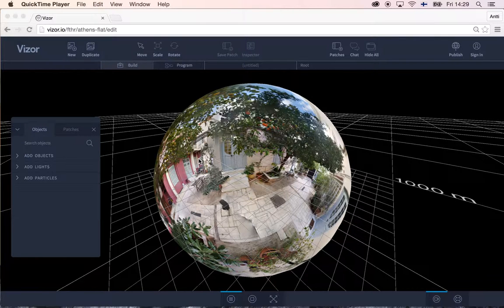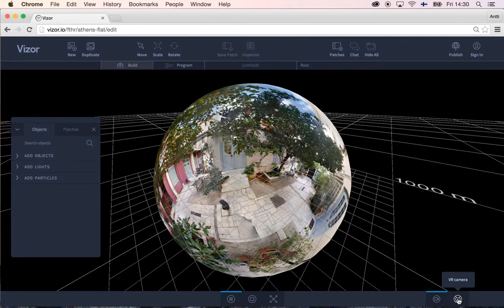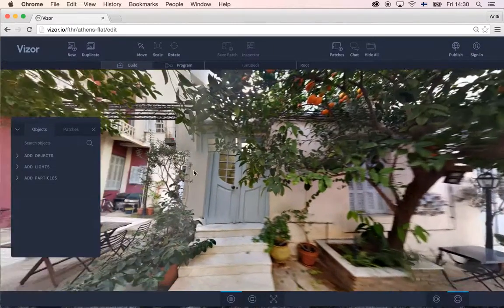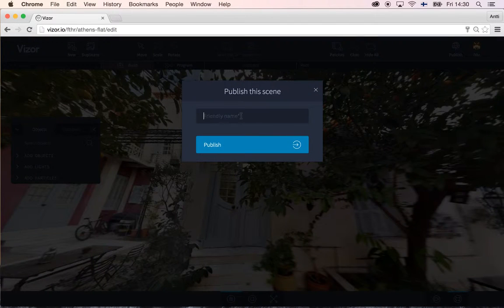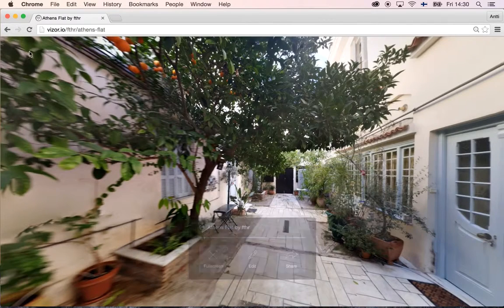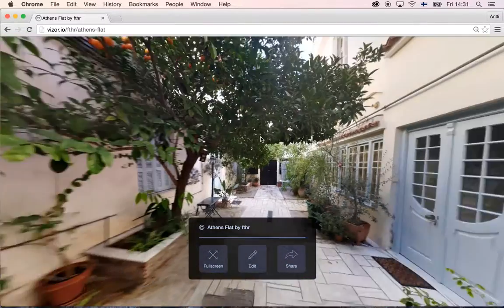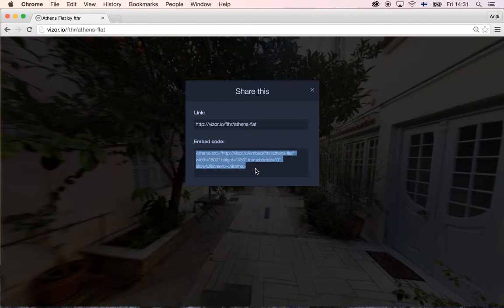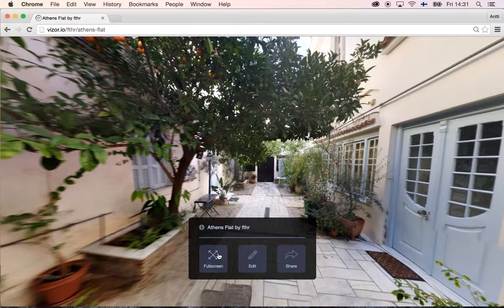Publishing WebVR Content With Vizor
- Learn how to publish compelling 360 photo and WebVR projects with Vizor.

We'll teach you:
* How to preview what the camera sees upon publishing
* Where to find the publish button
* What your project URL will be and how to find your page
* How to share or embed your project
* How to view your project on your mobile or view it in VR

GET MORE VIZOR!

LET’S CONNECT!